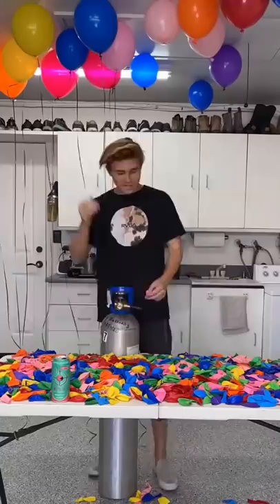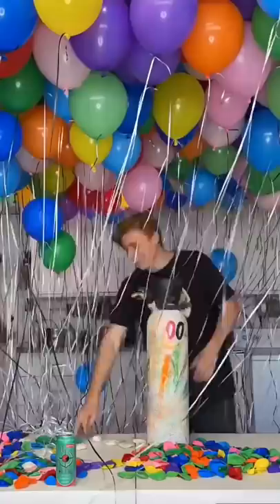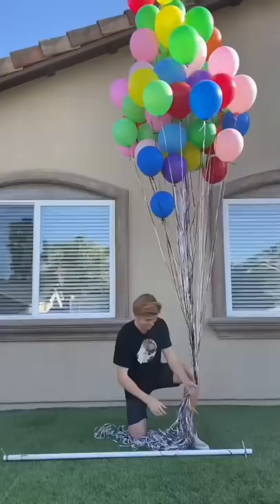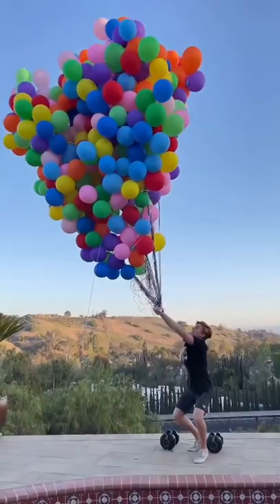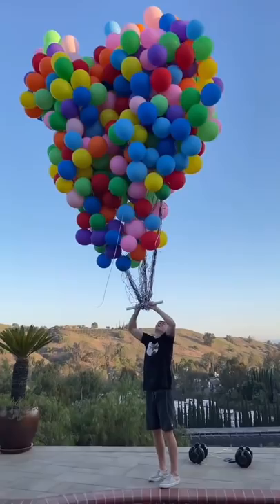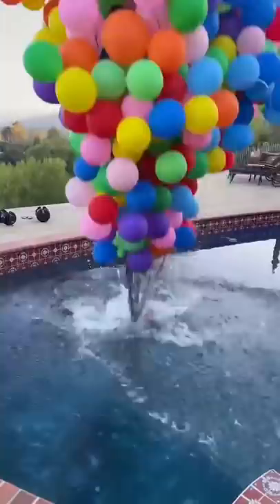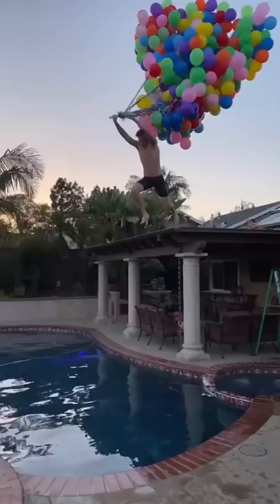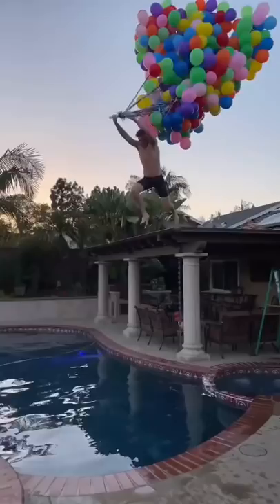I attached a bunch of balloons onto myself to see if I could float! 👀😱